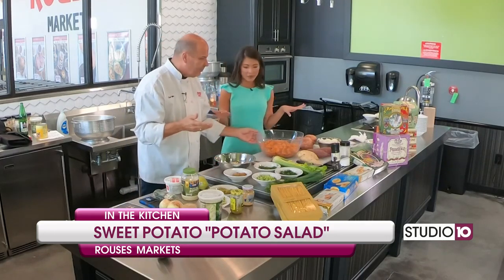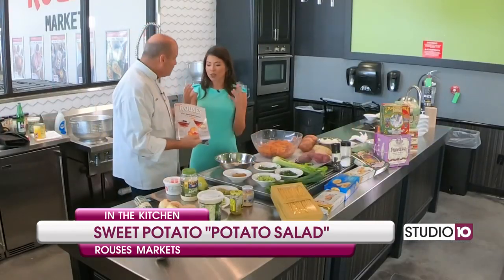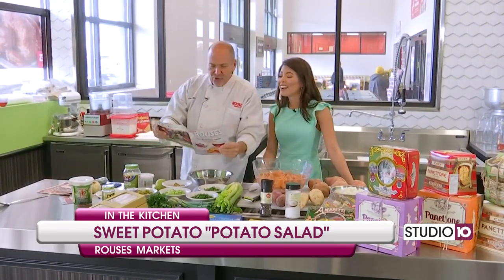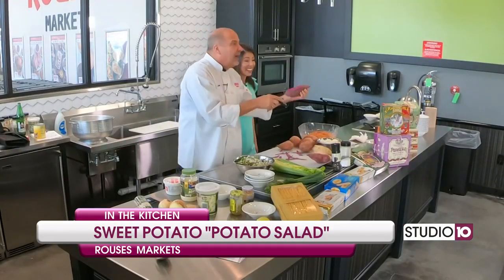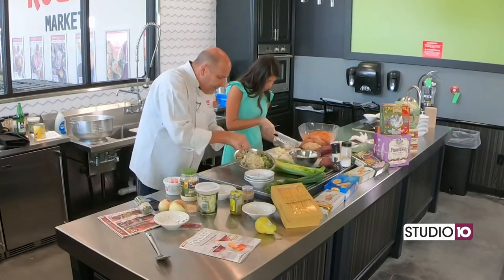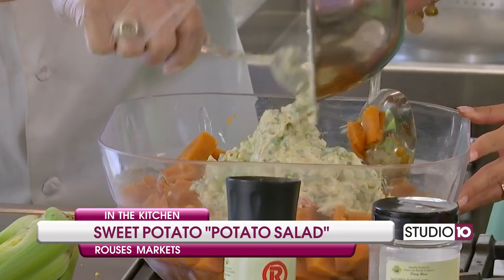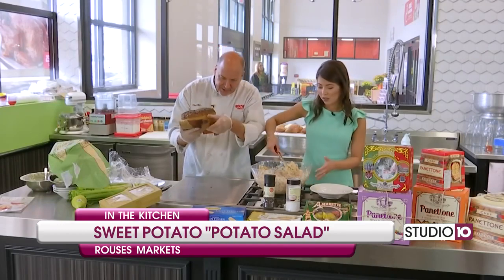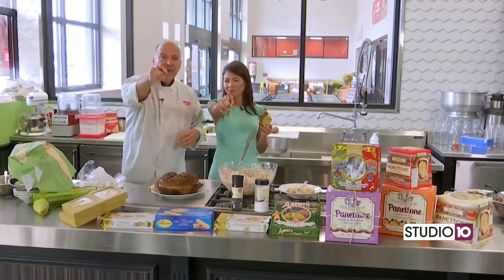Rouses Sweet Potato "Potato Salad"